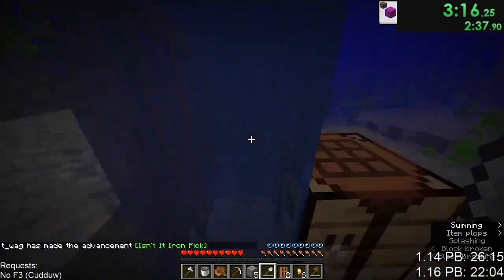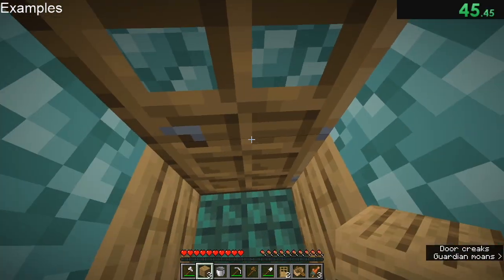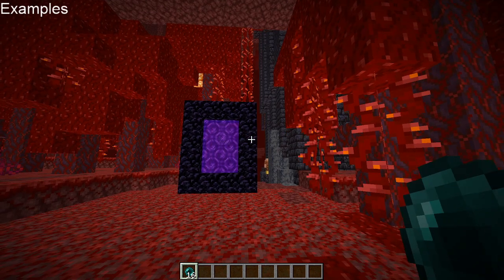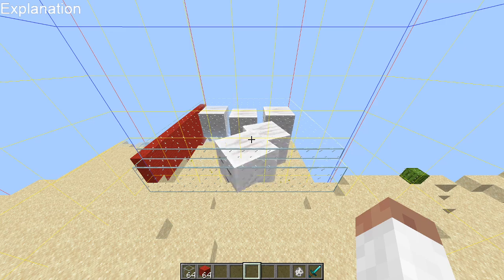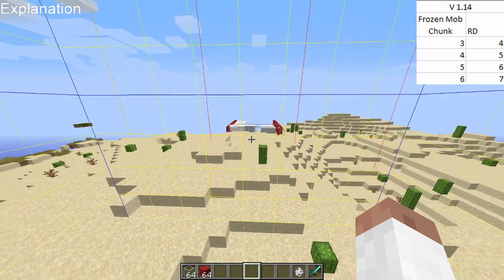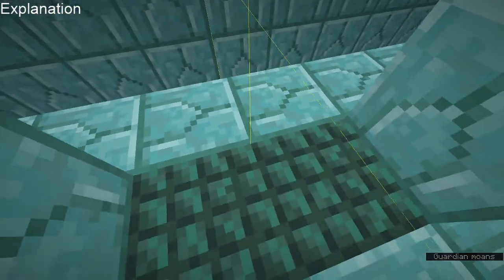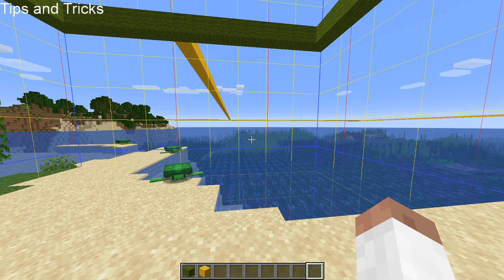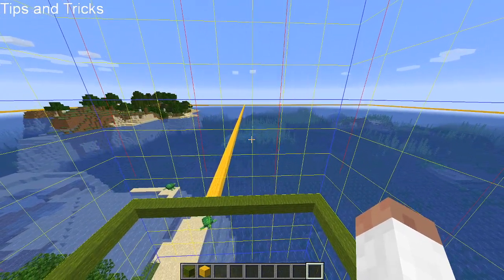Speedrunners Guide to Render Distance Manipulation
This guide is for Minecraft Java versions 1.14 and 1.16, but likely applies to other versions

Intro: (0:00)
Examples: (1:04)
Explanation: (5:15)
Tips and Tricks: (15:29)